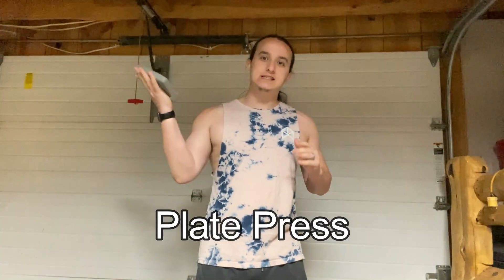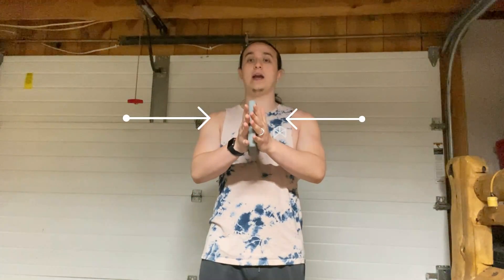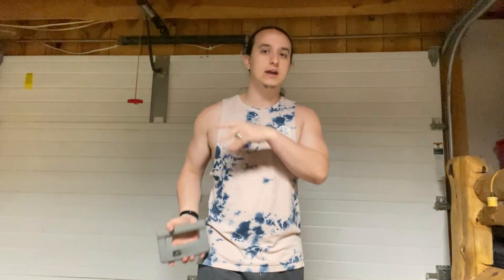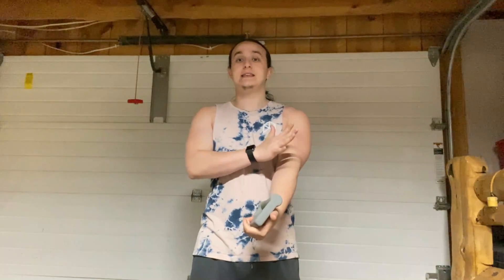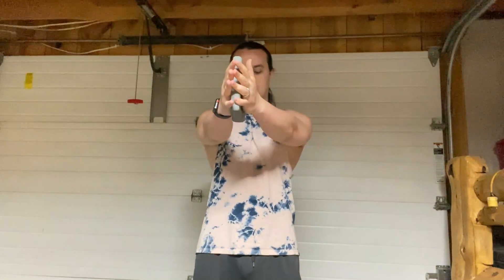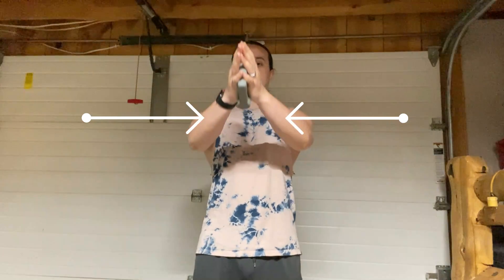Oh NO CONTROVERSY?! The Plate Press | How To Set Up & Perform Different Exercises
trust me, it's nice for a warm-up and cool-down but don't mention it as an exercise or an accessory you might offend someone.